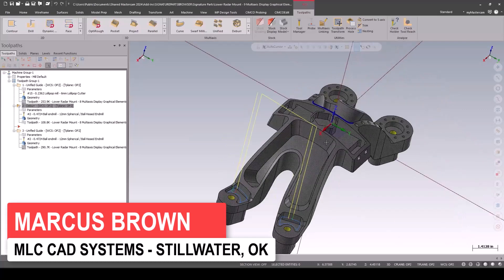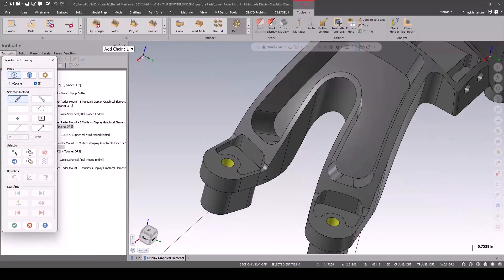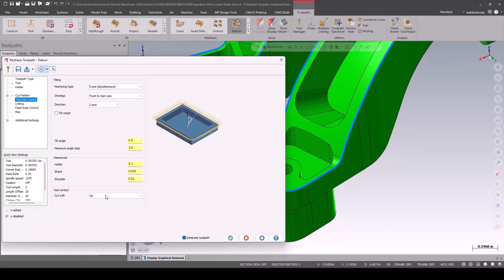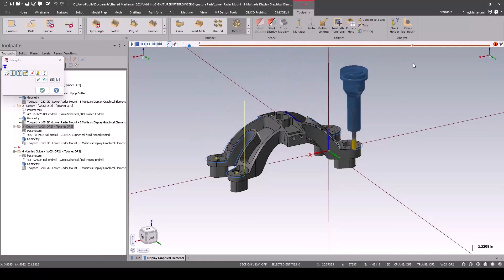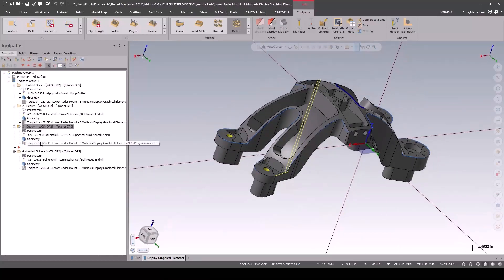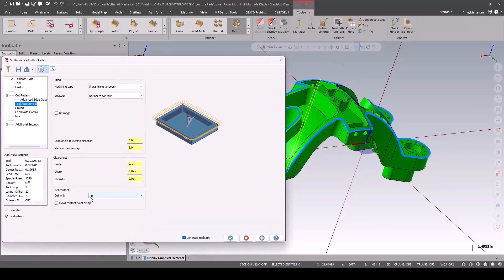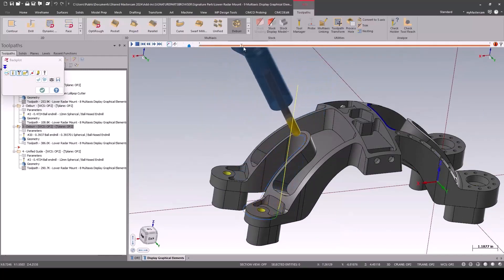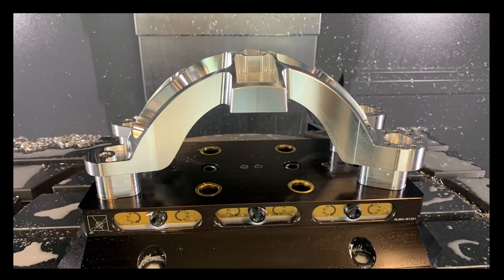What's New in Deburr - Mastercam 2024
The multiaxis deburr toolpath receives upgraded capabilities in Mastercam 2024.  The tool contact region can be specified with a preferred contact point for the tool axis control.  If the machining type is set to the Tip, a new option to "Avoid contact point on the tip" ensures the tool makes contact away from the axis of rotation for a clean cut while allowing the orientation to follow the part geometry.

New types of tools are also now supported for deburr operation depending on the cut type:
For Tip:
 - Ball end mill
 - Lollipop mill (supports undercutting)
For Flank/Taper:
 - Bull end mill (supports cutting with flutes, but not the bull radius)
 - Corner chamfer end mill (supports cutting with flutes, but not the corner chamfer)
 - Taper mill
 - Dove mill (supports undercutting)
 - Chamfer mill